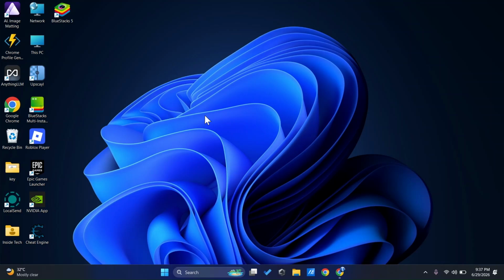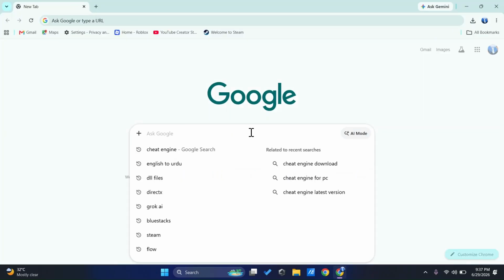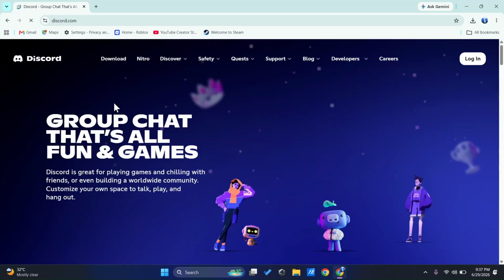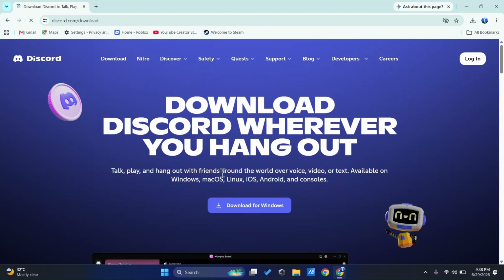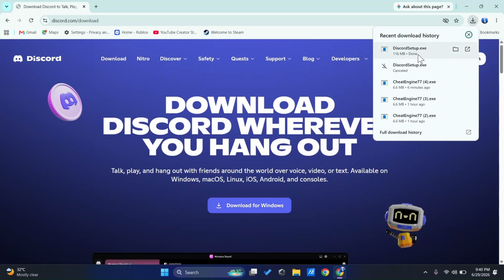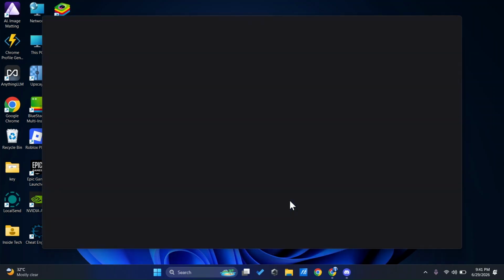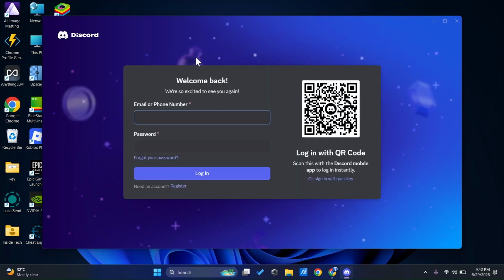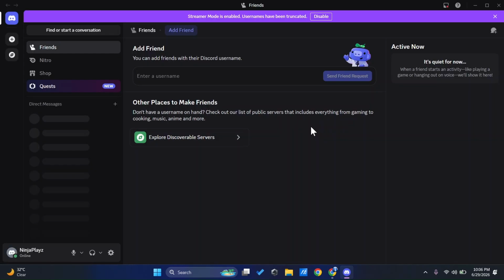How to Download and Install Discord on PC (2026) Full Guide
Learn how to download and install Discord on your PC or laptop in this quick step-by-step tutorial. This guide covers the complete installation process for Windows 10 and Windows 11 to get the official Discord desktop app running smoothly on your computer.